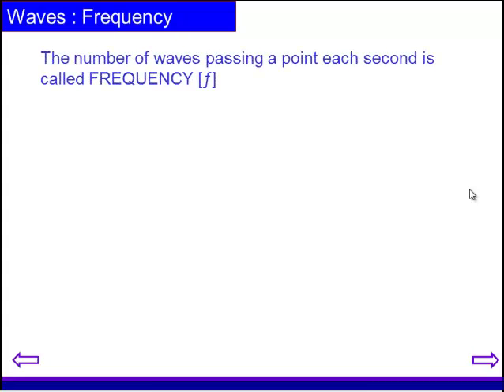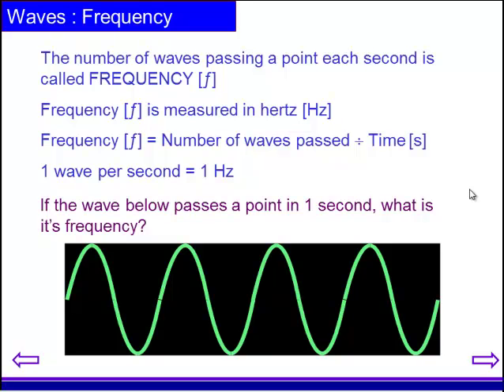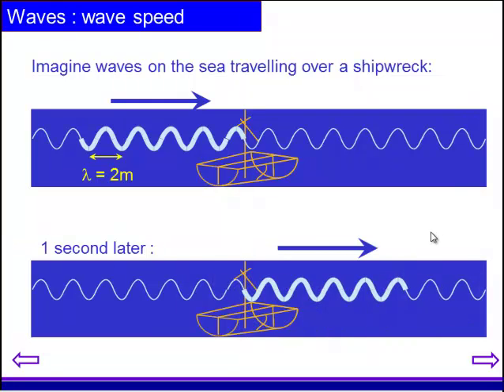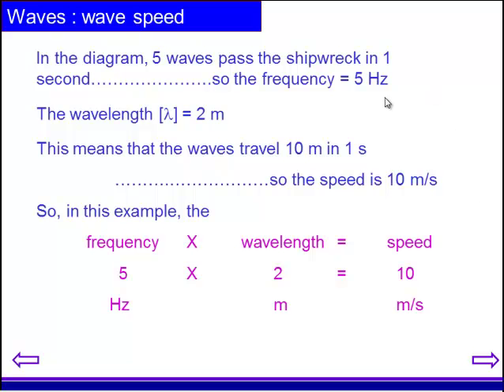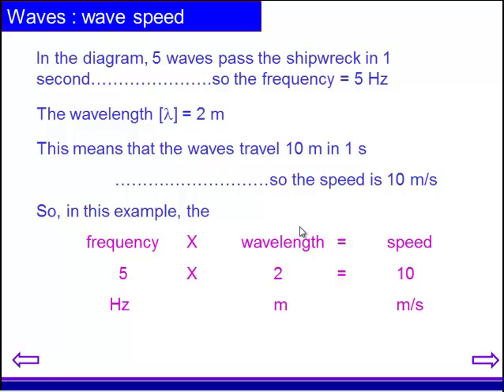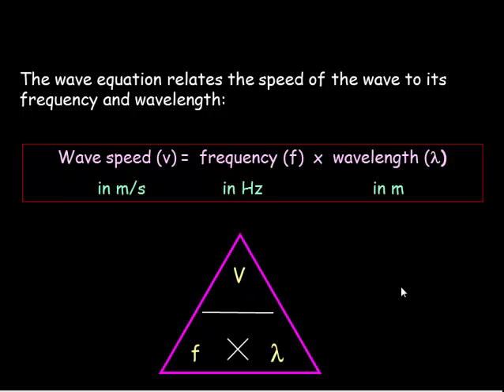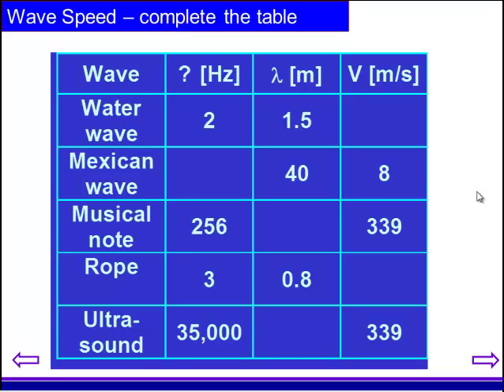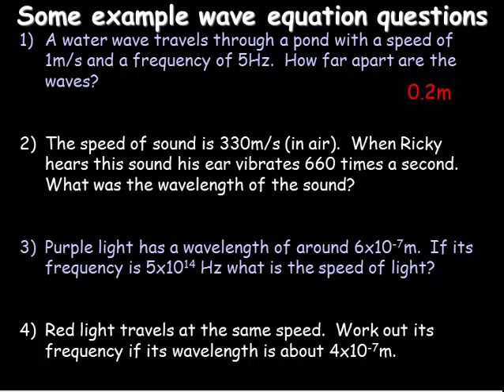Wave Equation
Explaining and using the relationship between wave speed, wavelength and frequency